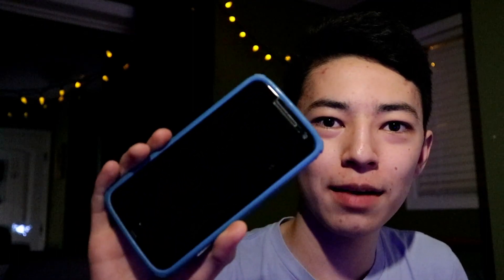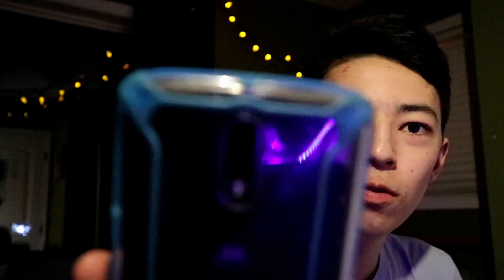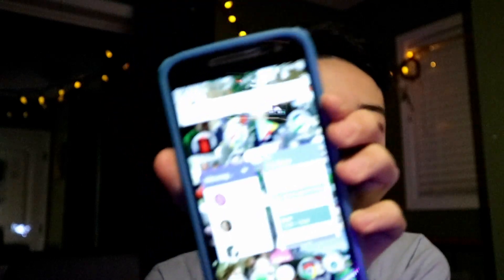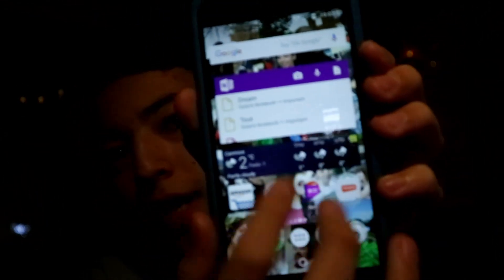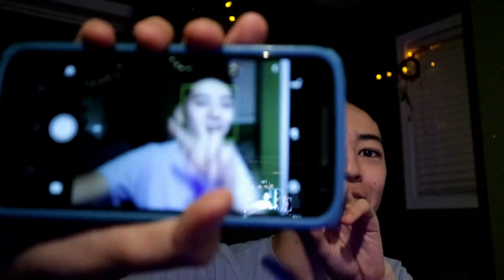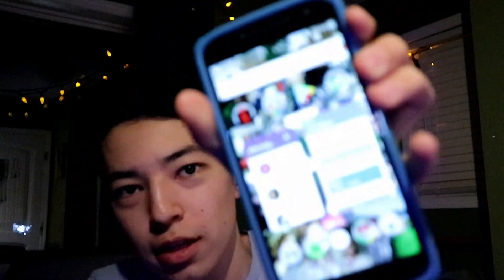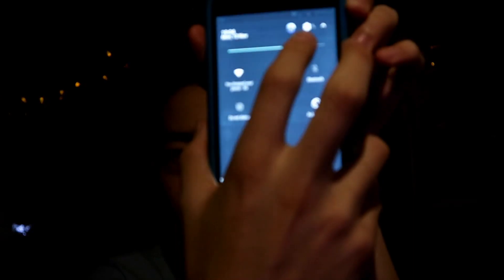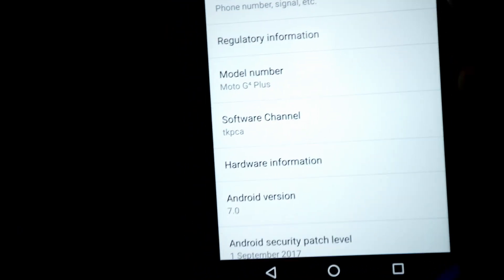Moto G4 Plus | Review | One Year Later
Koodo Used phone.

Go check out my Instagram, I got some pretty nice pictures. DM me too.

Go look at their channels for some awesome music!

I'm from Canada and it’s a beautiful country